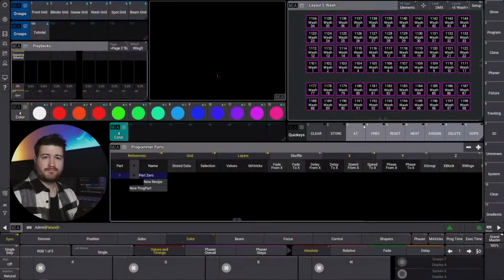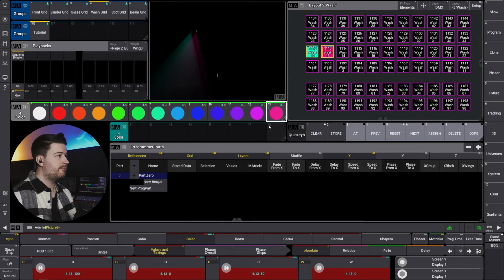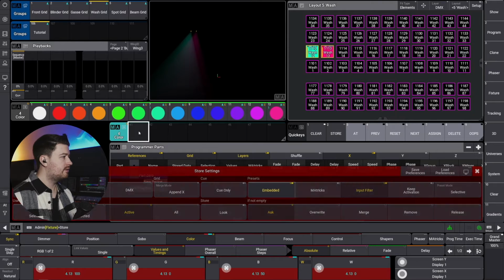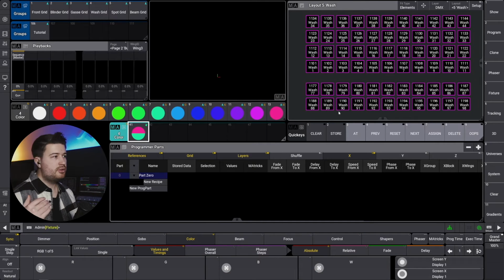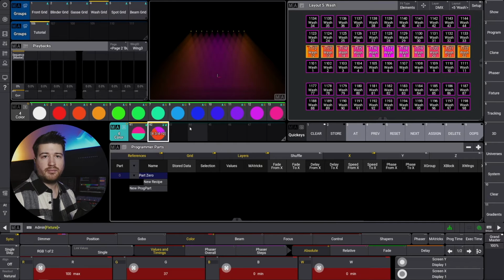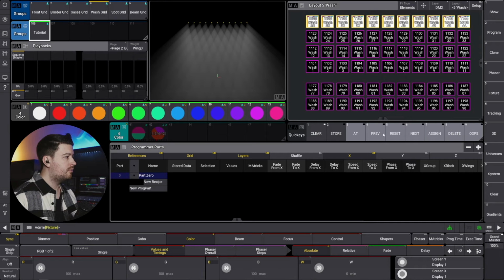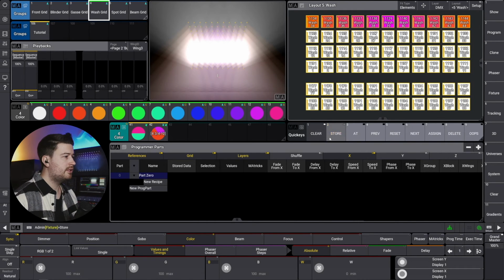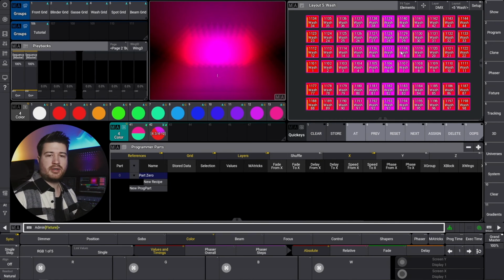grandMA3 - Create Gradients Like a Pro | Tutorial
With lighting rigs getting ever more complex and fixtures having more and more pixels as well it's very important to being able to work with gradients effectively. Today we talk about how to apply them using MAgic presets in grandMA3 and how to use them within your recipe based shows.